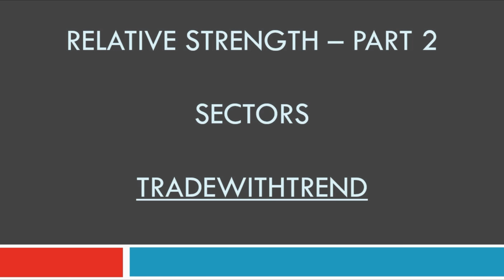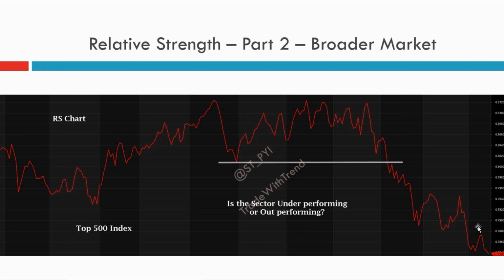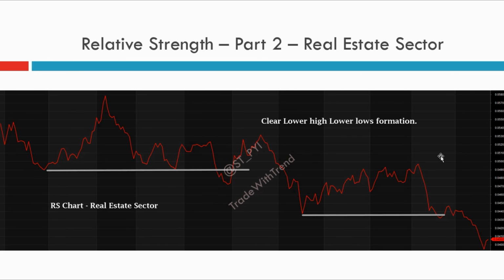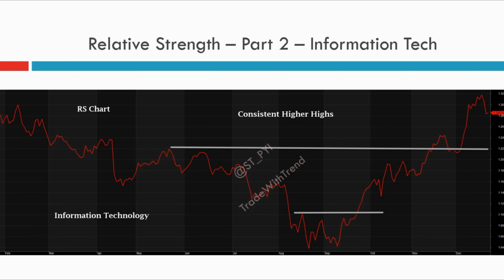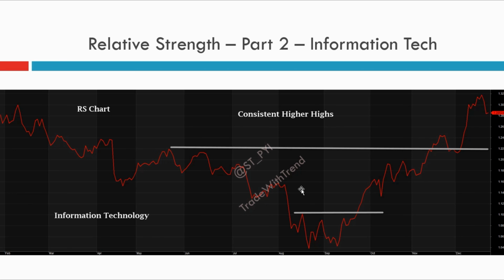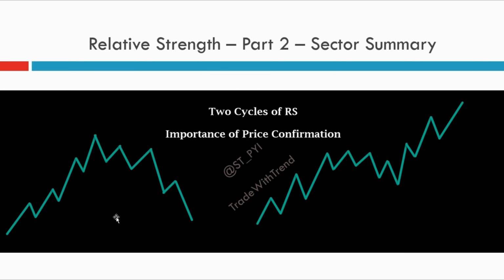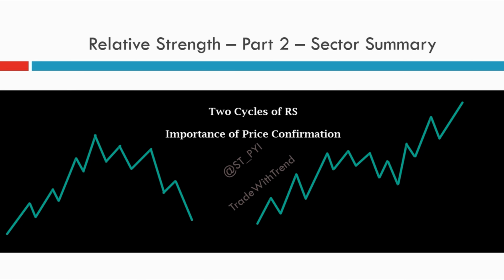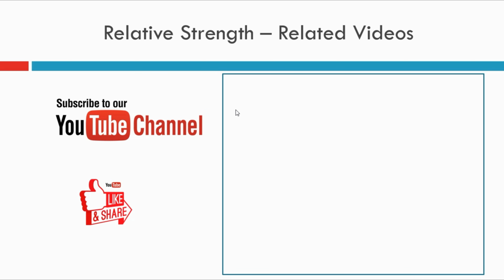How To Pick Stocks For Beginners Using Relative Strength Analysis - Part 2